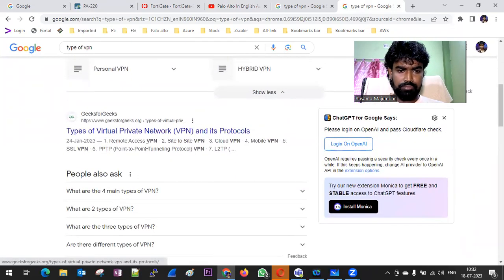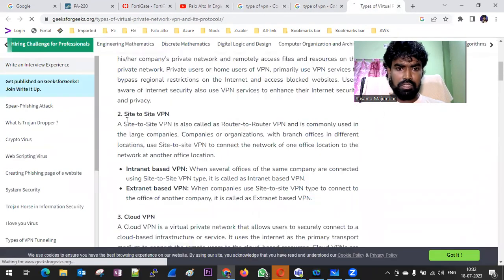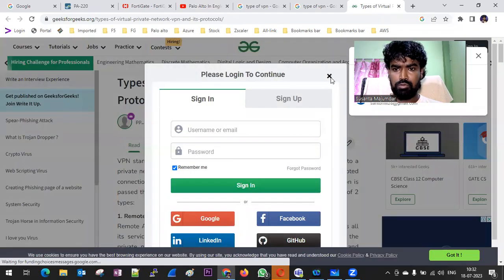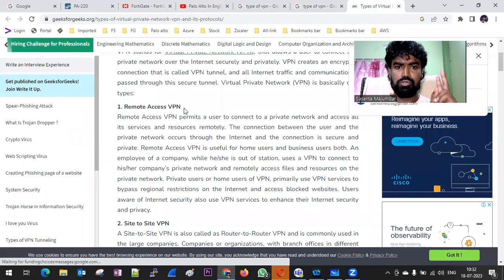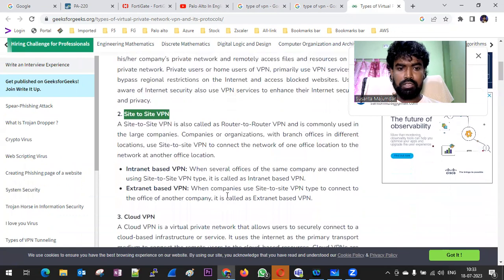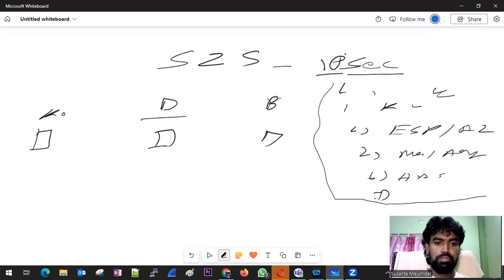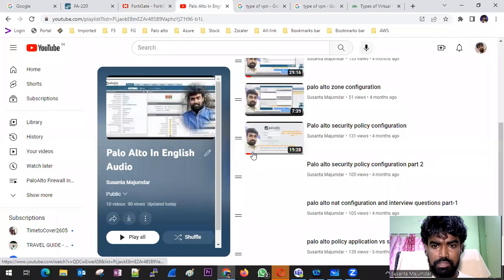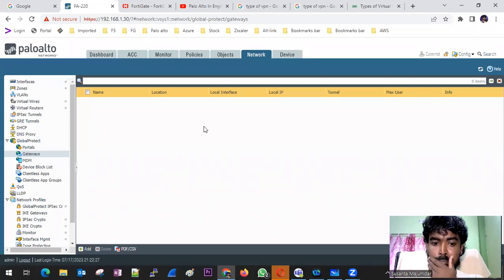vpn remote access vs site to site